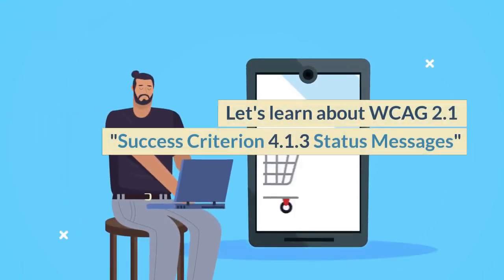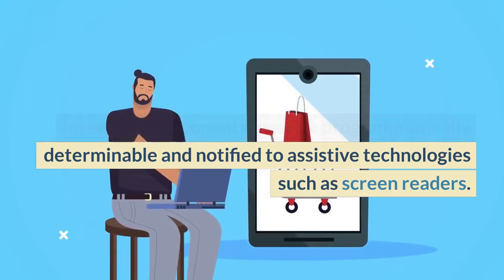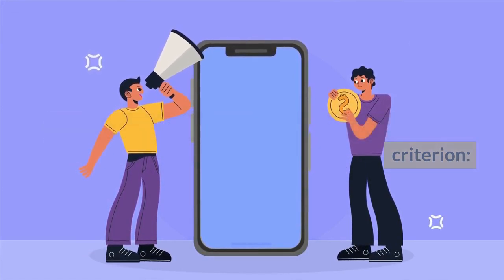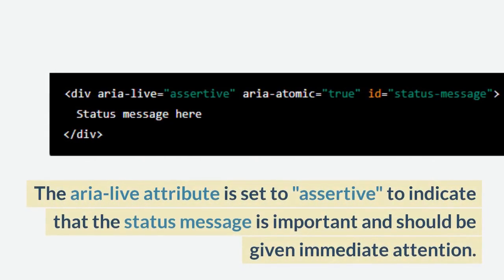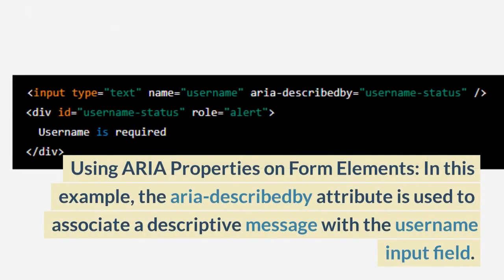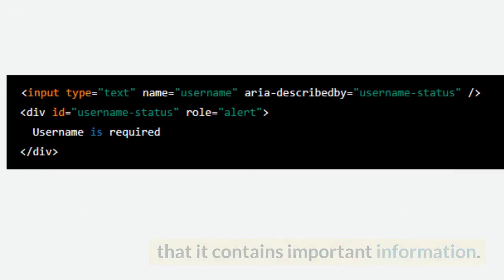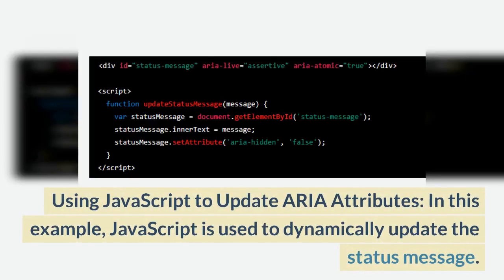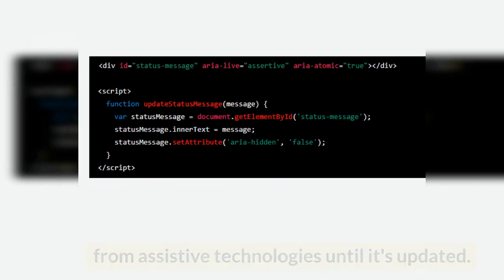How to implement WCAG 2.1 Success Criterion 4.1.3 Status Messages in code with examples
"Learn how to make your website more accessible to all users, including those with disabilities, by implementing the WCAG 2.1 Success Criterion 4.1.3 Status Messages in code. In this video, we'll provide step-by-step guidance and real-life code examples to help you understand the process of implementing this important accessibility guideline. Whether you're a web developer, designer, or just interested in making the web a more inclusive place, this video is for you. Don't miss out on this valuable opportunity to improve your website's accessibility and make a difference for millions of users worldwide."